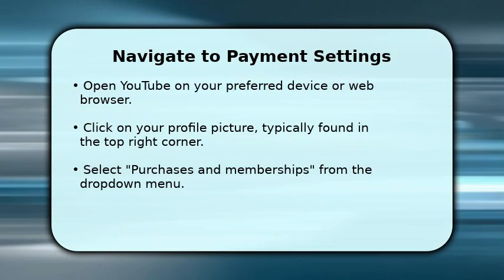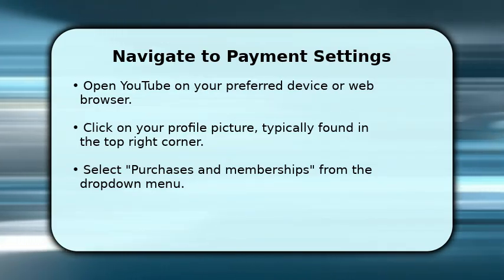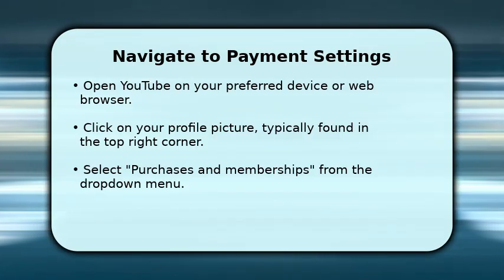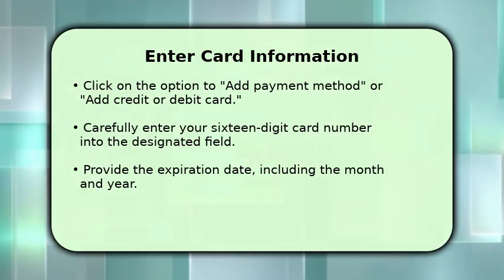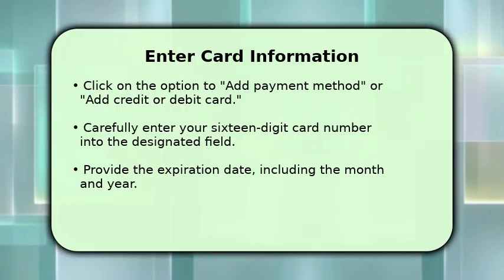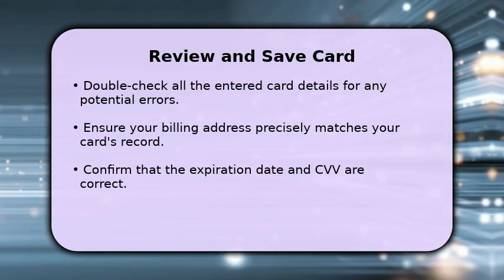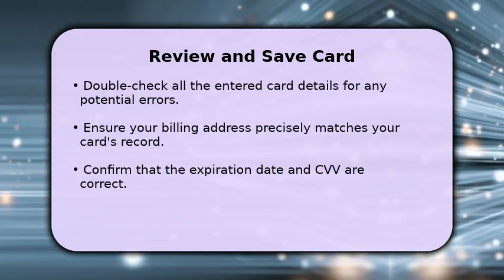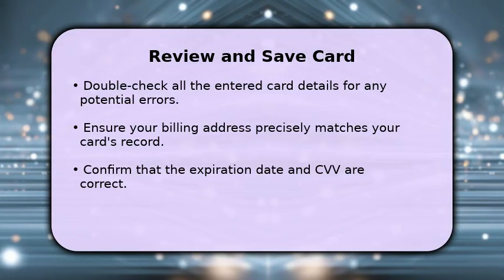How To Connect Card To YouTube - Step By Step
▸ (s) Are you struggling to connect your card to YouTube? Look no further! In this step-by-step guide, we'll walk you through the process of linking your card to your YouTube account. Whether you're a creator looking to monetize your content or just want to add an extra layer of security to your account, connecting your card is a crucial step. We'll cover everything from setting up your payment method to verifying your account and ensuring that your payments are processed smoothly.

connect card to youtube, youtube card connection, step by step guide, linking card to youtube, monetizing youtube content, youtube payment method, verifying youtube account, youtube card setup, youtube payment processing